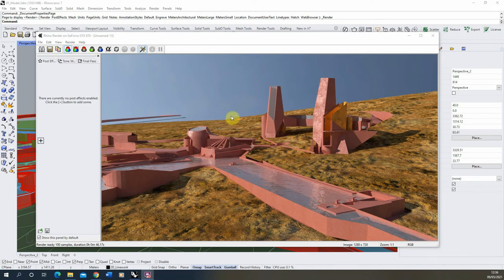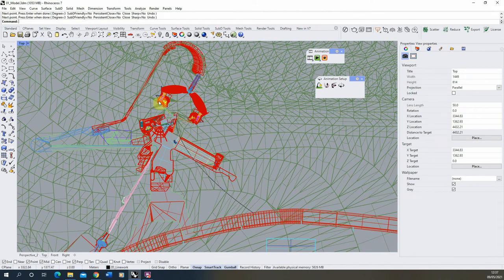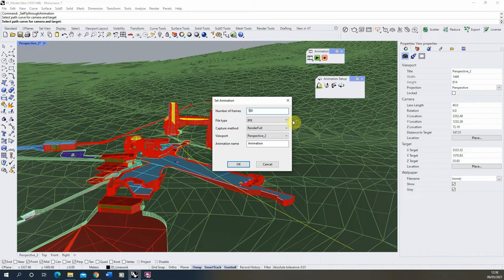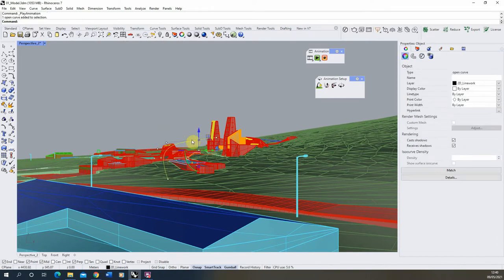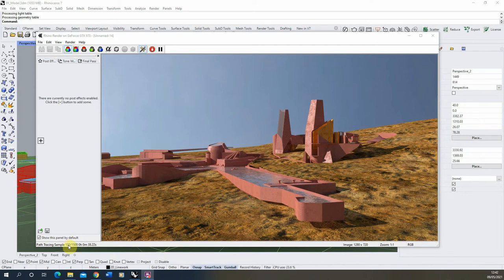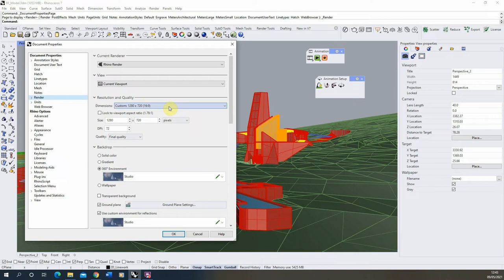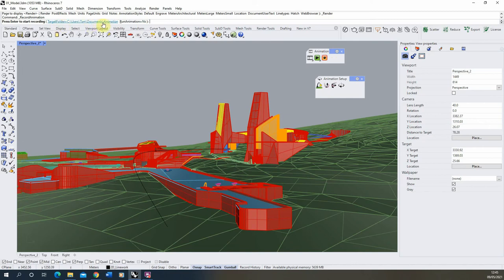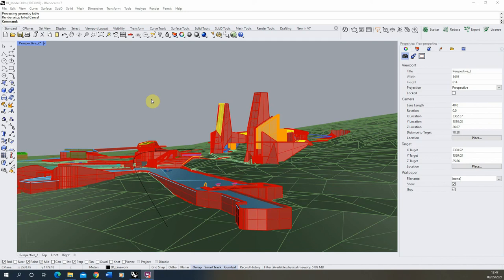Fly Through Animation Creation - Rhino 7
This video tutorial goes through the steps to create a 'Fly Through' animation in Rhino 7. Timestamps for the key steps in this video can be found below:

0:17 - Locating the Animation tools in Rhino
1:05 - Creating the camera path
2:05 - Setting up the 'fly through' animation
2:18 - Adjusting the animation settings and number of frames
3:20 - Preview animation
3:25 - Change the animation speed
4:03 - Flattening the camera path to create a horizontal track
4:55 - Render preview
5:25 - Sample values and adjusting the render time and quality
8:17 - 'Recording' the render and animation